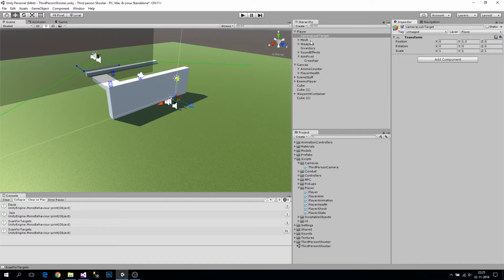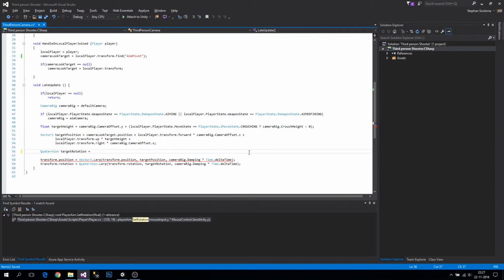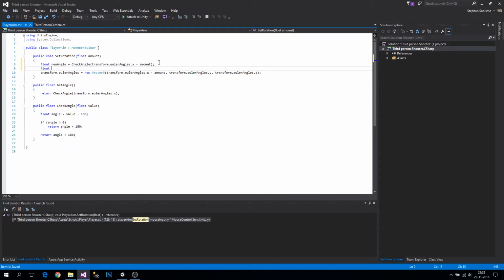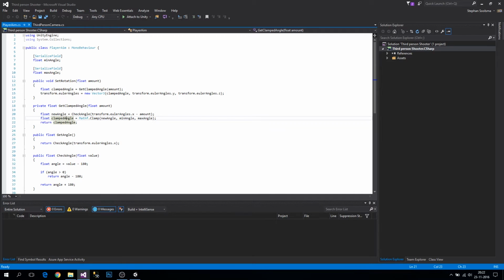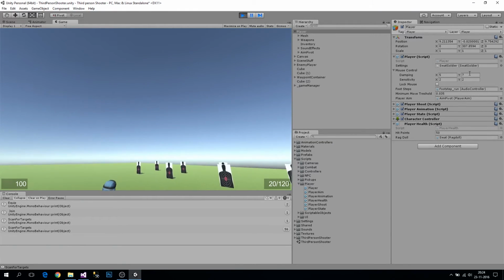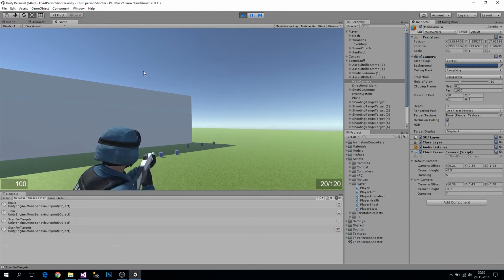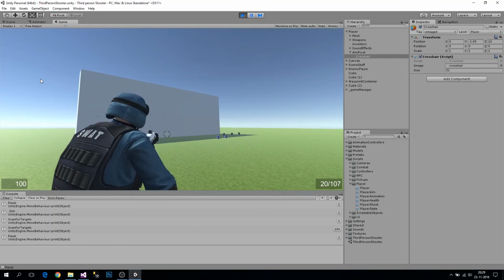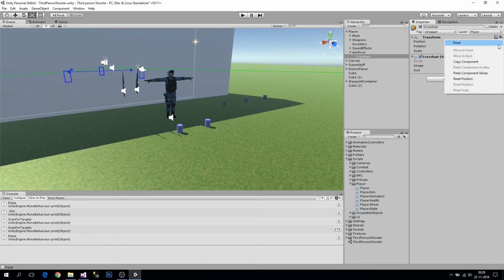Third Person Shooter E37: Crosshair pivot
In this video we add pivoting to the camera when we move the crosshair. Also, I explain a bit about the crosshair convergance point.